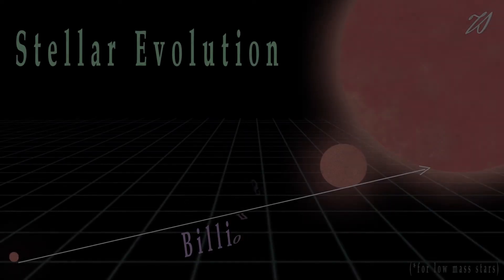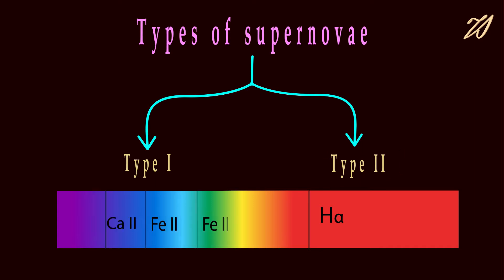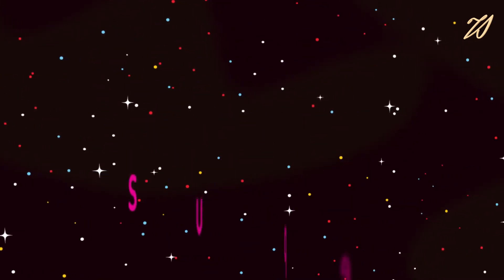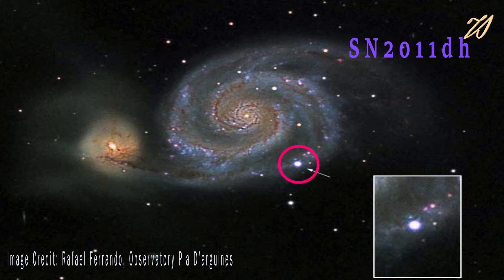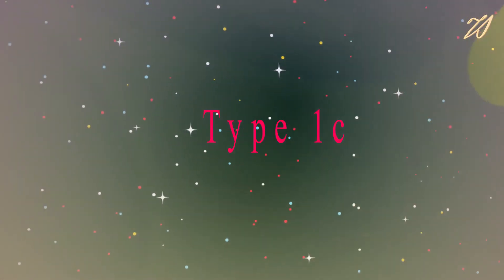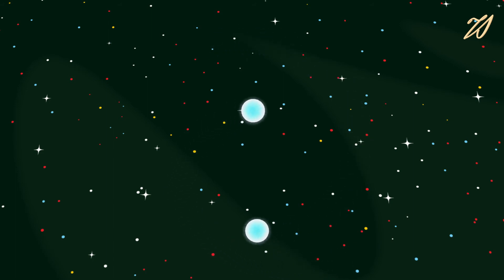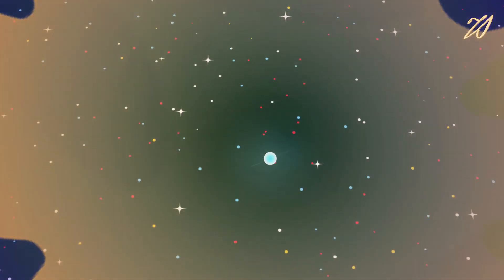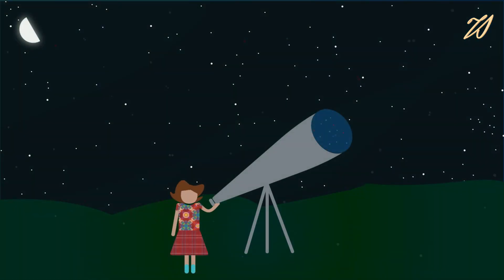Types of Supernova Explosions | Supernovae Explained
News(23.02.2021): At the center of SN1987a, a type 2 supernova have a Neutron Star.
This video is all about different types of supernova and how it happens.
Supernovae is a spectacular event occur at the end of supermassive stars. Every supernova explosion is unique. All the naturally occurring elements are created during a supernova explosion. The very elements which are the basic ingredients of stars, planets and all the living beings including us.

0:00 Introduction
0:12 Supernova explosion
0:33 Types of supernovae & how they are classified
1:00 Type II Supernova
1:47 Type Ib & Ic intro

1:54 Condition for Core Collapse Supernovae
2:00 Type Ib
2:28 Type Ic
2:52 What to thermal runaway?

3:09 Type Ia Supernovae

5:07 conclusion

       Content in this video is originally created by Talk Sci team. Few public domain images of NASA/ESA is used here as examples of supernovae. Credit for the same is given in the bottom left corner of the image while it appears.